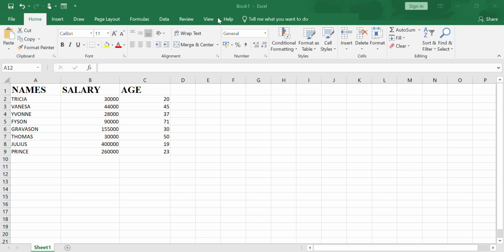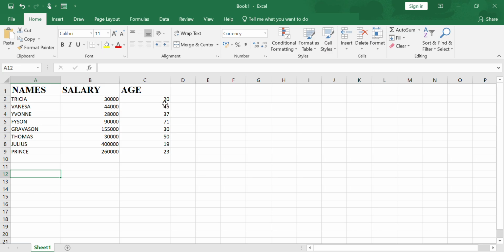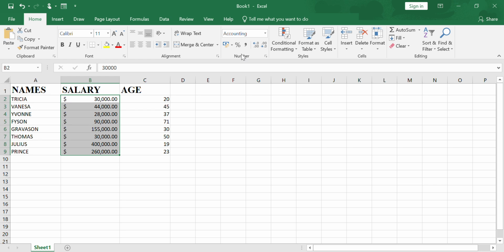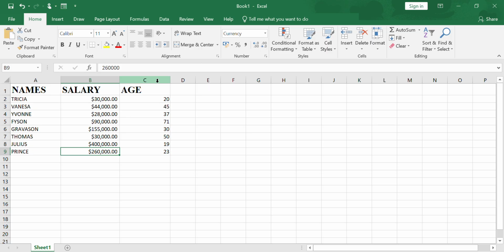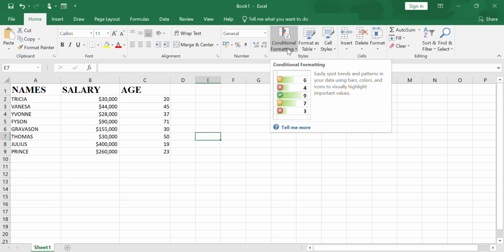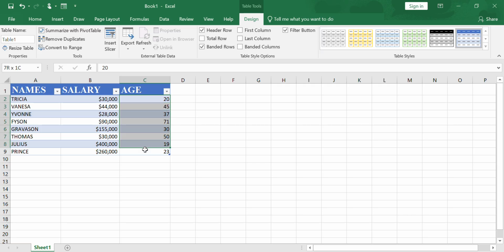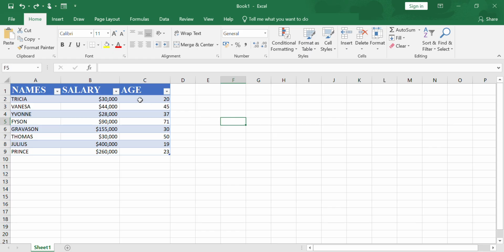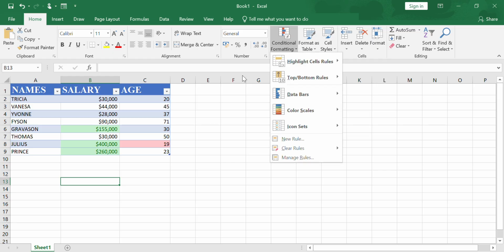how to add currency to data in excel